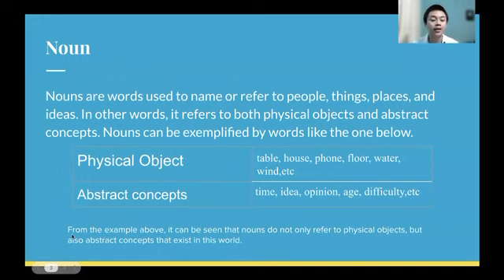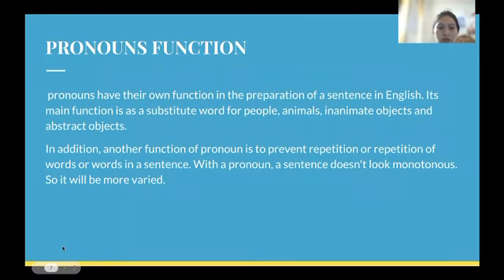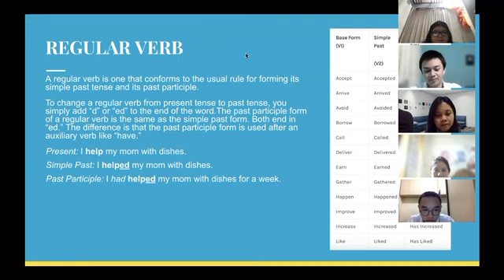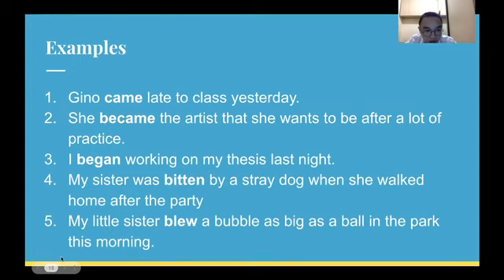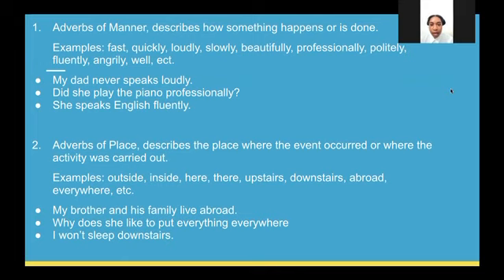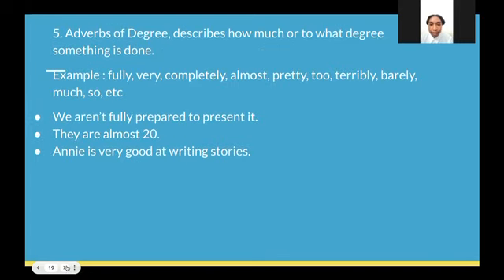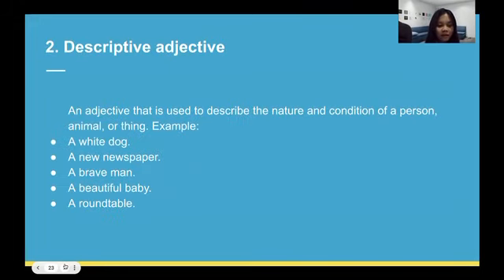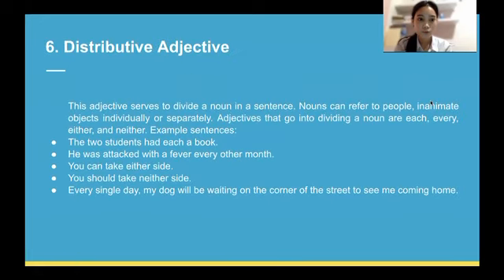Kelompok 7A Bahasa inggris presentasi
Berikut merupakan daftar nama dan nim anggota kelompok 7A
1. Mathilda Rose Hasiani 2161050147
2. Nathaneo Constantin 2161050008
3. Aji Natan Nugroho Luhulima 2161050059
4. Rizki Rosa Amalia 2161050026
5. Ananditya N Vita Sari 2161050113
6. Julanda FW Beanal 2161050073
7. Efa rotua krisdiana sitohang  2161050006
Terimakasih Pak